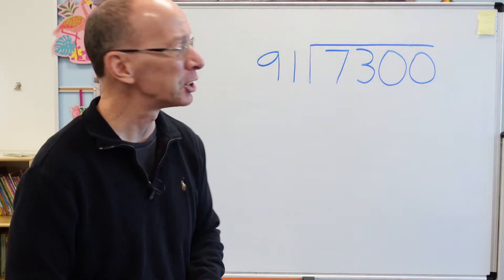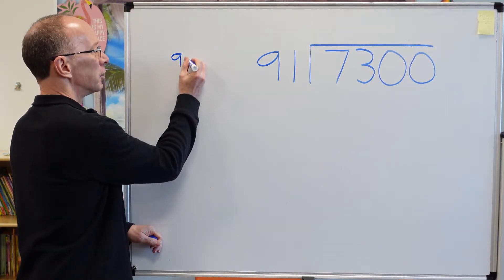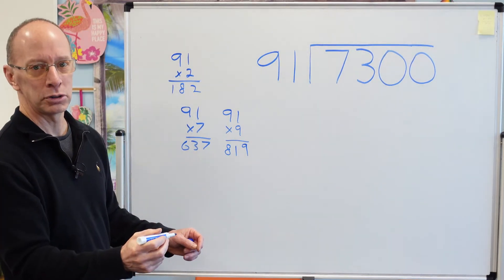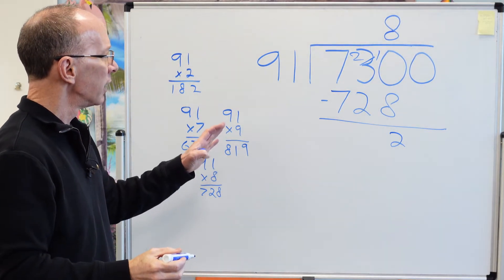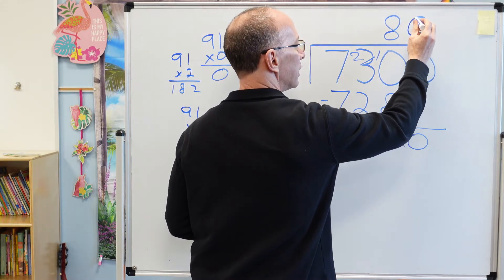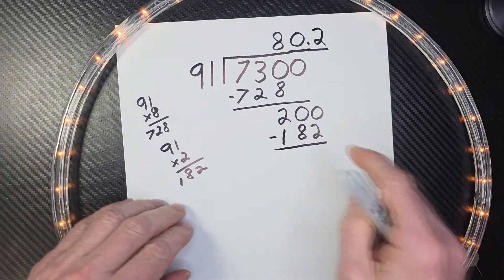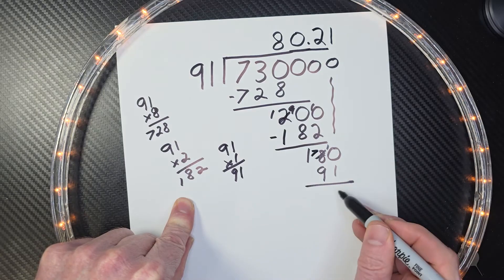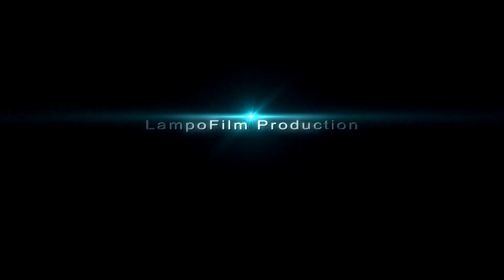Long Division with 2-Digit Divisor | Dividing 4-Digit Numbers by 2-Digit | 4th - 5th Grade Maths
How to divide a 4-Digit Numbers by 2-Digit Number